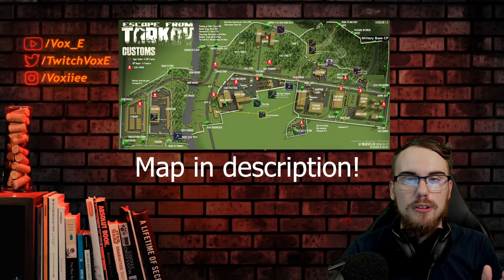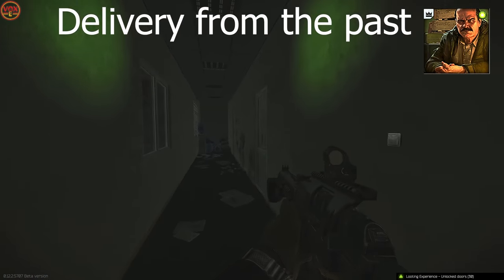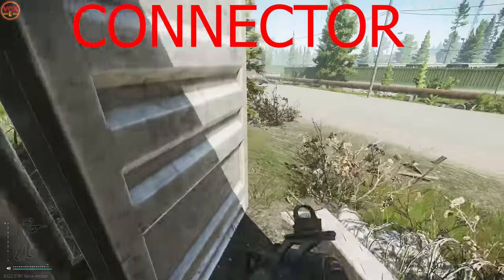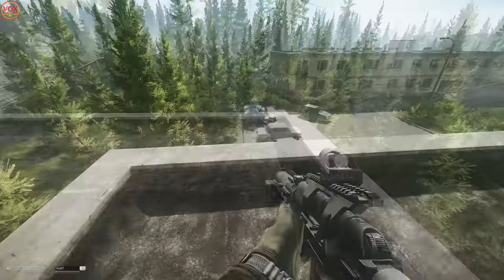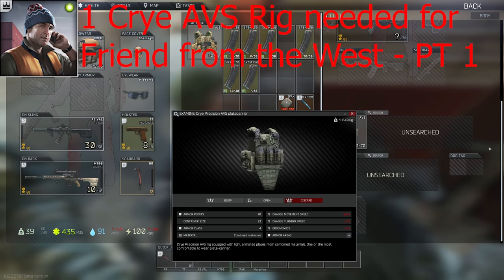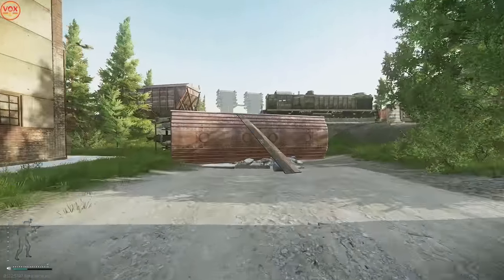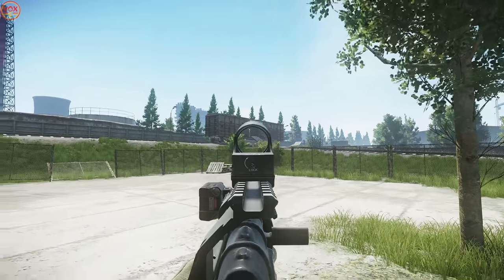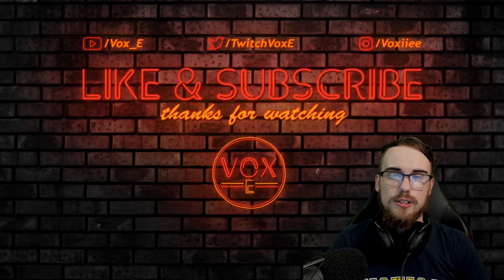Ultimate Customs Guide - Beginner & Advanced - Parkour, Loot Tips & Tricks - Escape From Tarkov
Customs is one of the first maps EVERY Tarkov needs to know. Learning the map can mean the difference between life & death.In this guide I will cover the spawns, parkour & loot to help you master Customs in EscapeFromTarkov.
Still got questions? Ask me live
TIMESTAMPS:
Intro: 0:00
Spawn Tips: 0:28
Parking: 1:44
Storage: 2:15
Crossroads: 3:07
Big Red: 3:36
Trainyard: 4:55
Gap: 5:30
Main Bridge: 6:04
Construction: 6:52
Elbow: 7:25
Ninja: 7:52
Hill 1: 7:49
Factory Shacks: 8:38
Connector: 9:20
3 Story Dorm: 9:58
Dorms V-EX: 13:27
2 Story Dorm: 13:50
Hill 2: 15:53
New Gas Station: 16:28
Hill 3: 18:09
Military Checkpoint: 18:42
Gas Station Parkour: 19:30
Warehouse 4: 20:07
Factory Shortcut/Jump: 20:15
Old Gas Station: 21:34
Storage Building: 23:12
ZB-1012: 24:06
Chemical: 24:31
Fuel Pit: 25:12
Flashdrive Van: 25:29
Smokestack: 25:43
ZB-1012: 26:30
Repair Shop (m4): 27:00
Sub Station: 28:32

Keys Used:
=Big Red=
Customs Office Key

=Factory Shacks=
Cabin Key (Portable cabin key of customs Factory zone):

= 3 Story Dorm=
Dorm Room 204 Key
Dorm Room 214 Key
Marked Key:

=2 Story Dorm=
Dorm Guard Desk Key
Dorm Room 110 Key
Dorm Room 114 Key
Dorm Room 105 Key

=New Gas Station=
The key to the gas station storage room
Cabinet Key ( the gas station manager's office key)

=Military Checkpoint=
Military Base Checkpoint Key

=Factory Shortcut=
Factory Exit Key

=Repair Shop (m4)=
USEC stash on Customs key